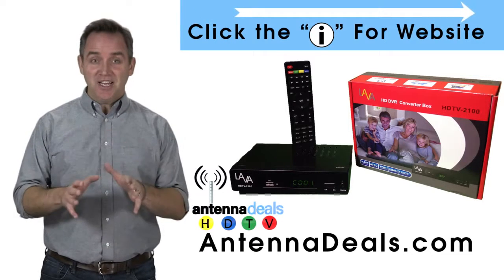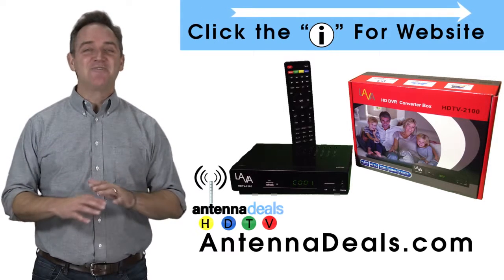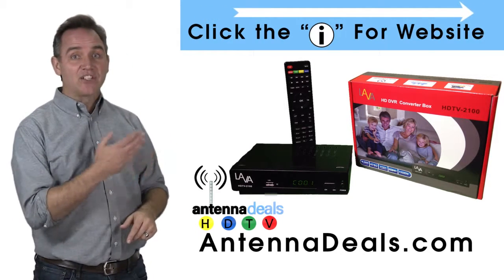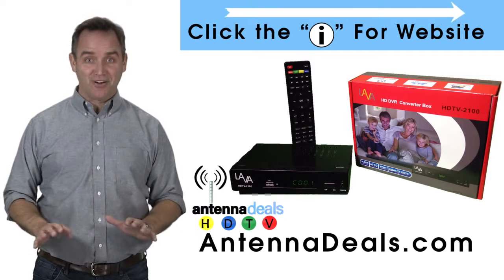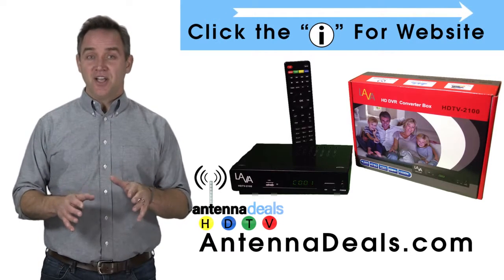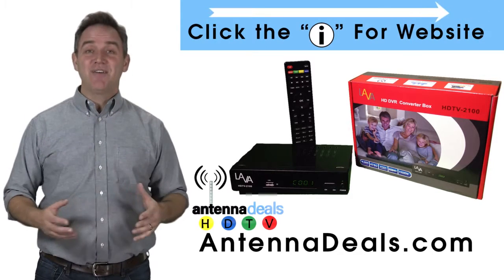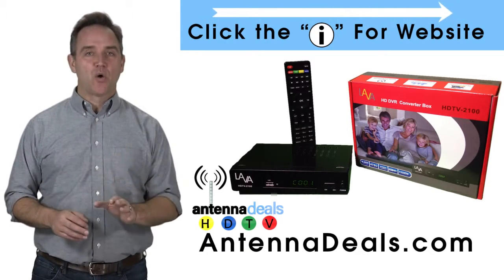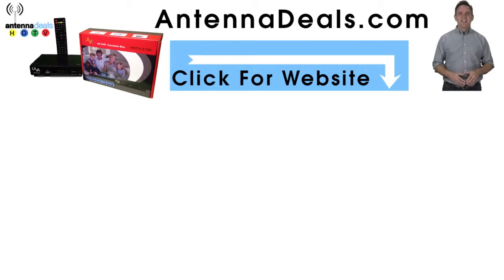Digital Video Recorder | Record TV Shows - Cordcutter's Cheapest Video Recorder Choice - Lava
Digital Video Recorder
DVR with an Antenna - Cord Cutter's Best Video Recorder Choice

digital video recorder can {record your preferred tv shows.
Never miss out on your preferred tv shows all over again While using the LAVA Video Recorder.
The Lava Online video Recorder will save your preferred Tv set movies, films, sports activities, news and more in crystal distinct HD without any Regular monthly service fees at any time. Just Set it and Neglect it.
Now you may Observe your favorite tv shows on the agenda and skip These bothersome commercials. Just join the Lava Movie Recorder to the antenna and  Tv set.  And start Recording ABC, CBS, FOX, NBC, PBS, The CW, or any of your respective in excess of the air stations.
No getting online video tapes, and no regular Monthly bill or membership to pay.
Scheduling a recording is simple. Just click on This system tutorial button and choose the explain to you want.  You can also agenda it to file your favorite demonstrate at exact time each and every week.  Just explain to it regardless of whether this is a Once, Everyday or Weekly recording.
So now in case you’re caught in site visitors, out procuring, or you've people about who just won’t go away,... don’t get worried,  you won’t overlook a thing, the LavA Video clip Recorder has you included.
Just go in your recordings  start your display from the beginning and fast forward through the commercials.
Have you ever ever been flipping through a channel and find out an incredible Motion picture you don’t have time to watch right this moment.  Just hit 1 button and it commences recording promptly, saving that movie for later.

Although the Lava Movie Recorder does far more than simply history… Click on the data button and see specifics with regard to the provide you with’re looking at.

Not sure what you wish to look at? Simply click the Program Guide and find out what’s on tonight.
The Lava Online video Recorder even has Parental controls so you may make sure the minimal ones aren’t watching anything they shouldn’t.

And for your limited time We're going to incorporate a  USB Storage travel at no cost  Your free of charge generate will hold  hours of your favorite shows and flicks at no further Value.

This transportable drive even helps you to choose your reveals along with you. Simply take away it from your Lava Online video Recorder and plug it into your USB port with your laptop computer or Personal computer. No Internet needed.
With the LAVA Online video Recorder Totally free Tv set has never been improved.

Don’t worry.  While it’s simple to use, we’ll include a terrific comprehensive tutorial video that walks you through anything from connecting it on your Television, to setting up series recordings. We’ll keep your hand just about every stage.

When the VCR was to start with introduced to the public, the television sector reacted with stress. Right here was a device that may Enable people file packages, view them if they felt like it instead of once the programming team made the decision they must, and (scariest of all) skip through the commercials!

But the television field survived Regardless of the popular acceptance of VCRs. Now the dreaded VCR is in its death throes and a more modern-day innovation has appear alongside that makes recording television applications even much easier: the digital online video recorder, or DVR.

For many years, cable tv was The easiest way to get excellent displays geared towards specialised audiences. Nowadays, that's antennas can nevertheless get the principle reveals you watchs day to day.   While cable is much more just like a high-priced dinosaur, bit by bit laying waste to each customers' wallets and their sense of excellent style.

Here is what You'll have to have the ability to history your favorite shows .